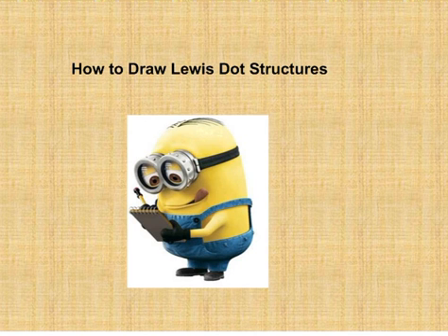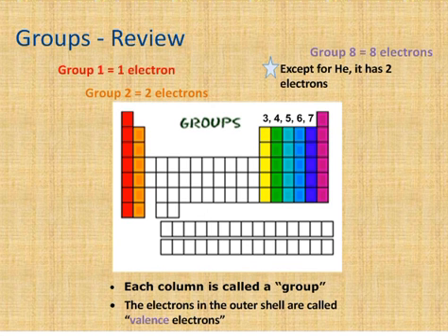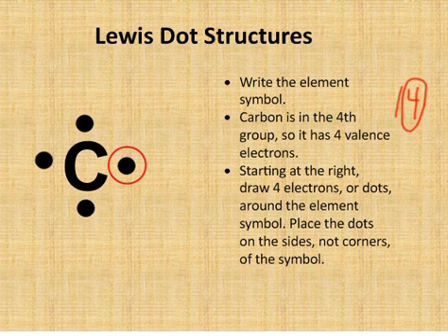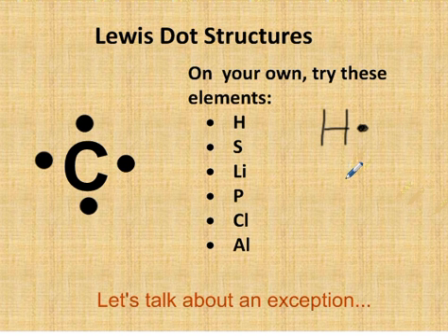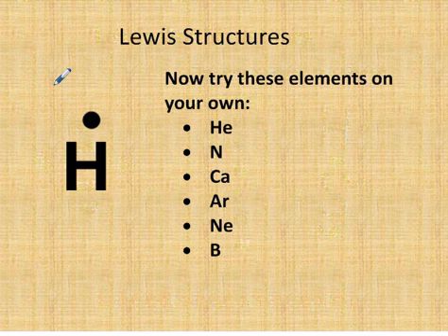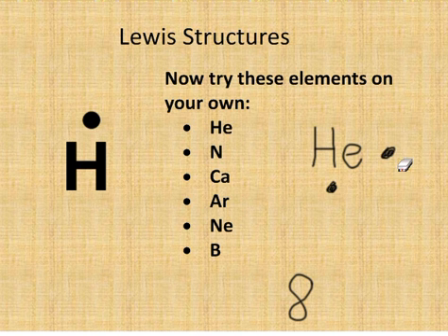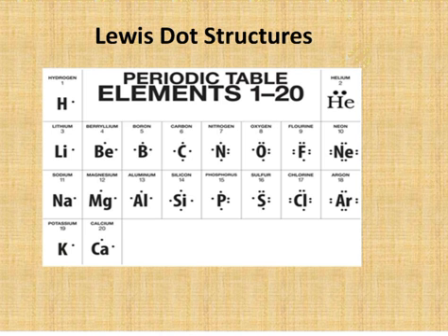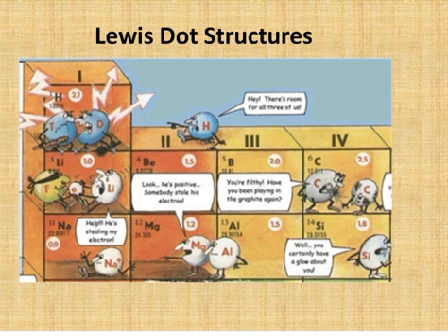MRJH 8th Grade Science How to Lewis Dot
SLJH 8th Grade Science Tutorial Video